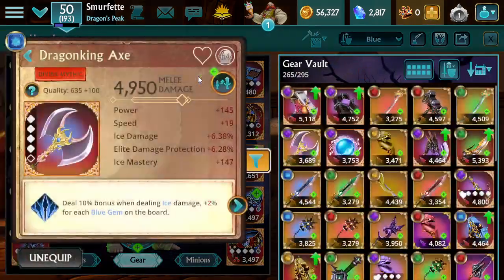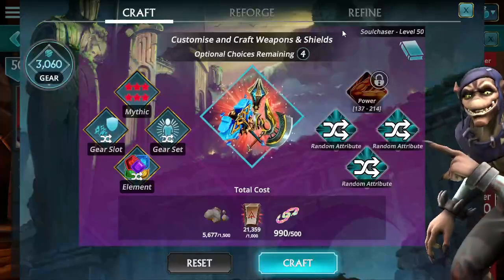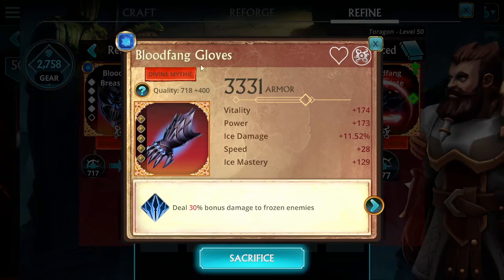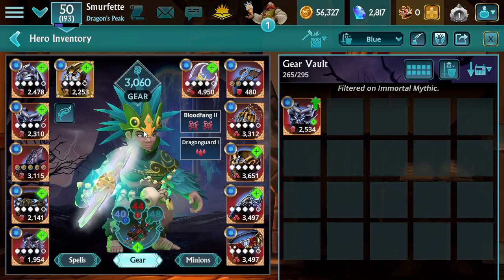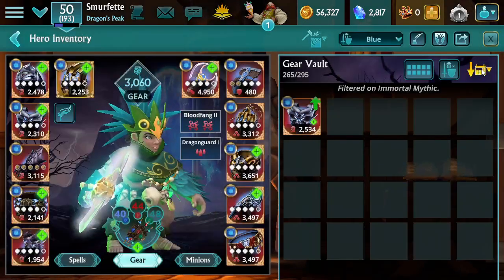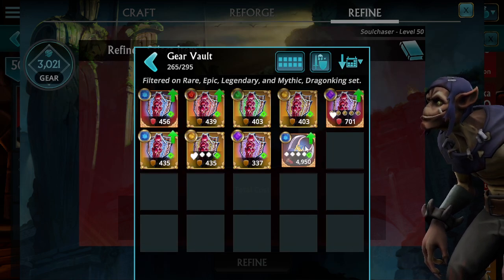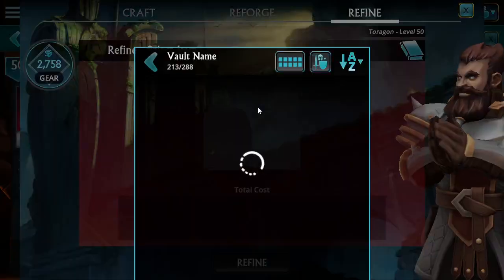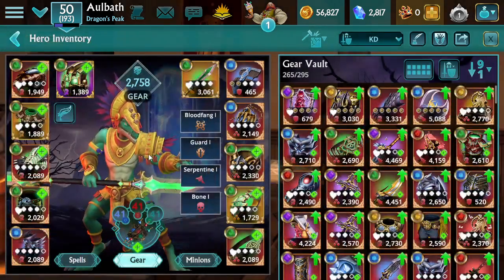PQ3 - Beginner´s Guide to Item Quality Refining & Honing